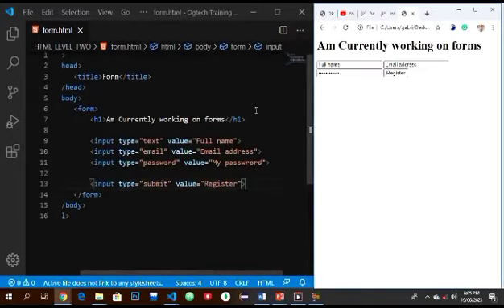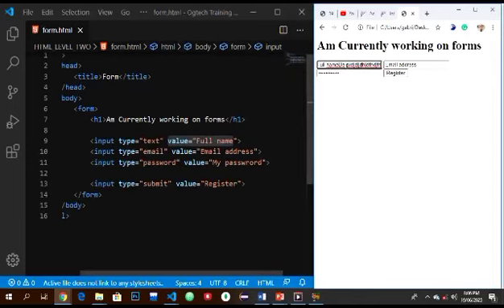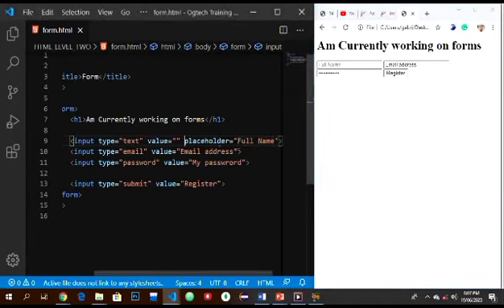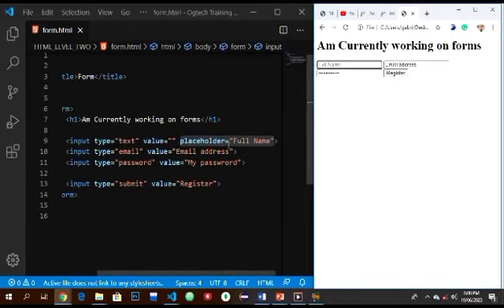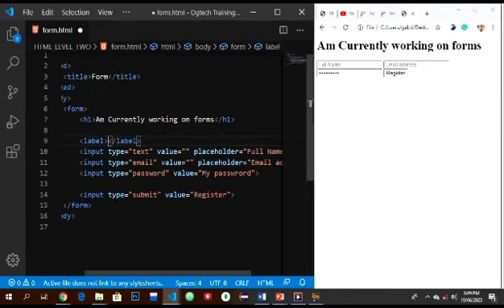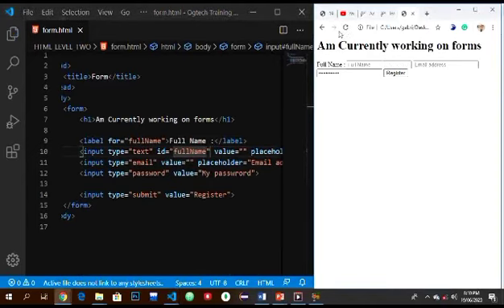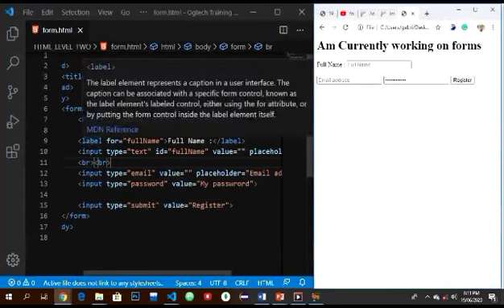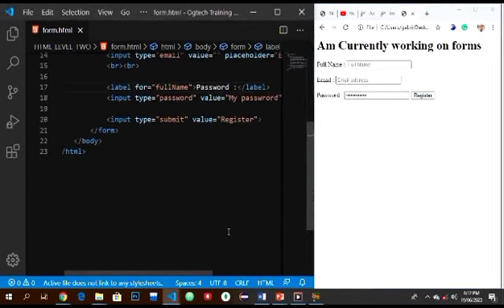Creating Forms and Labels using HTML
Html Lessons